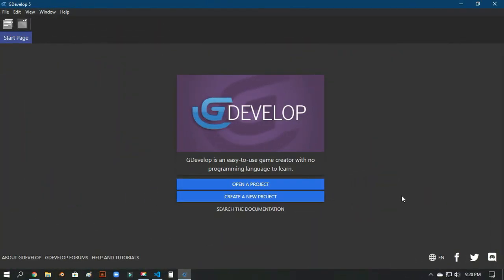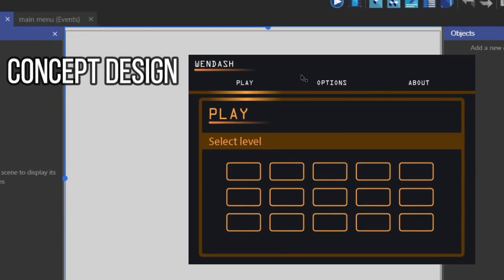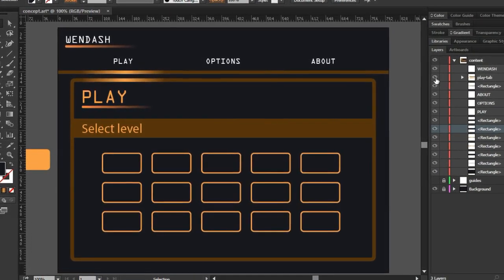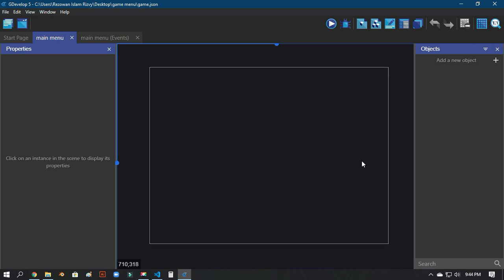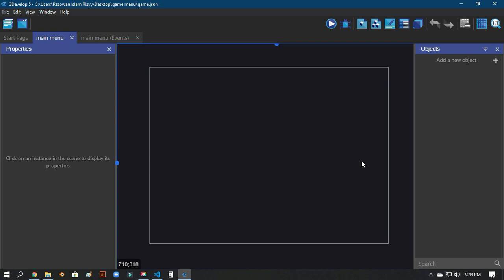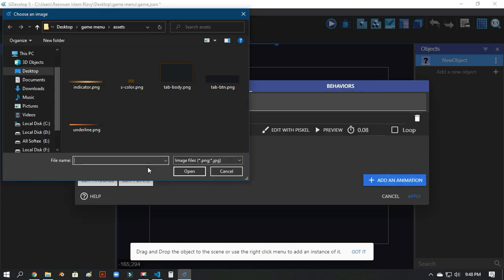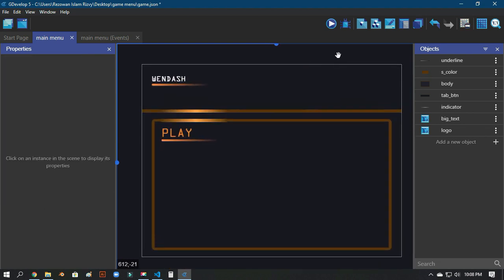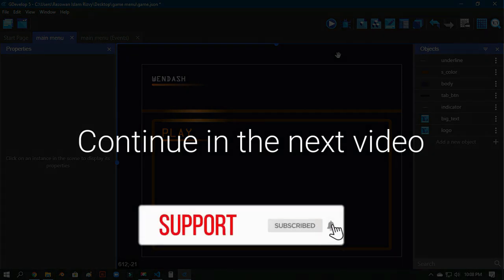Tabbed Game Menu Design [Part-1]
This video shows how to create a Tabbed game menu in GDevelop with layers.  This video is the 1st part of the series.

**In the tutorial series you'll find:**

* How to make life easier with "Instance Variables"
* Clean User Interface design
* Placing text on objects and aligning from event-sheet
* Mouse hover and active animations
* Handling animation conflict (animation stuck on the first frame)
* Use of Tween Animation
* Tab system menu design

**No need to download the project**
This example is now officially available in Gdevelop 5 as "Tabbed menu with layers"

Thanks for clicking on the video! :)
Please support...

//subtitles added